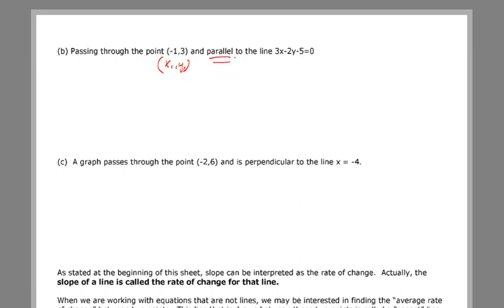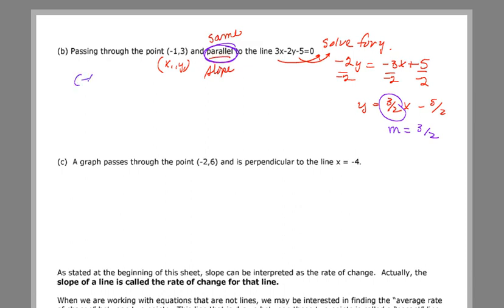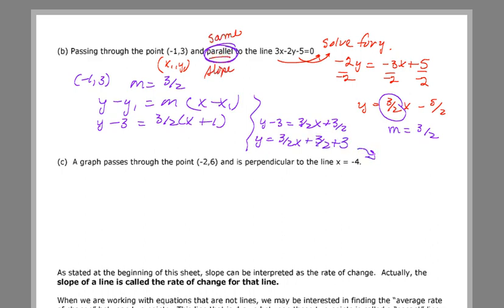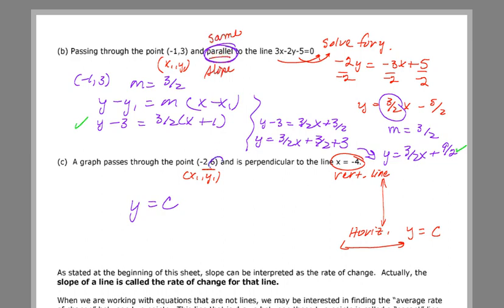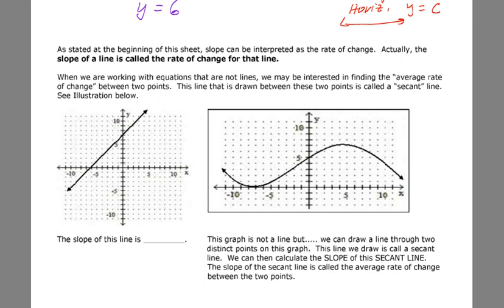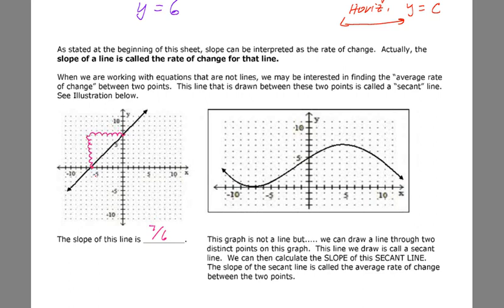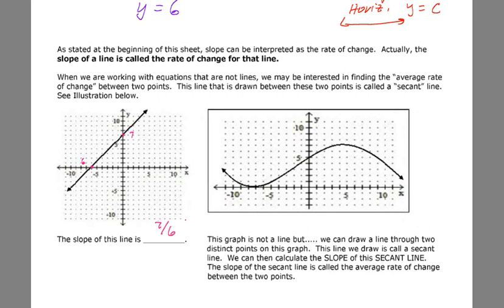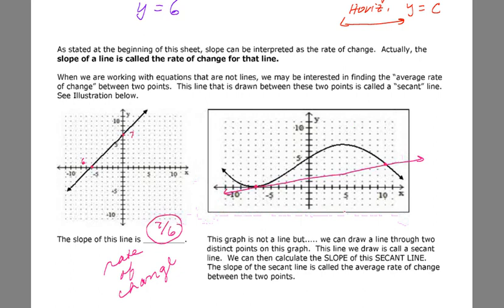2 4 part b